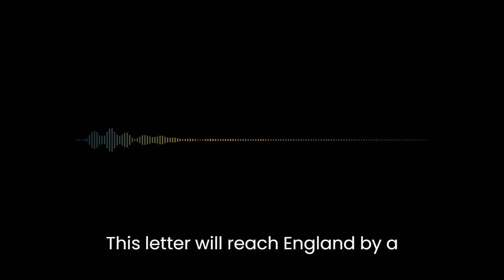Frankenstein - Letter 3 Audiobook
Frankenstein by Mary Shelley audiobook.
3 of 29
Letter 3.
Classic book read aloud with captions to follow.

Audiobook for GCSE and A-Level curriculum.